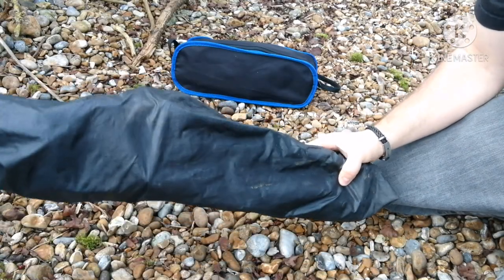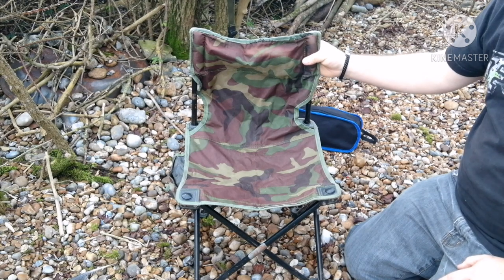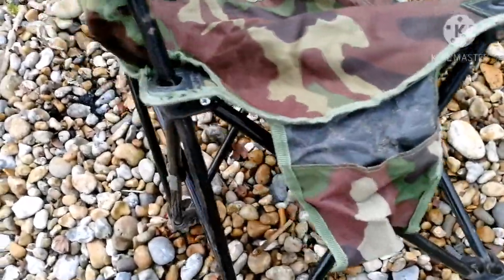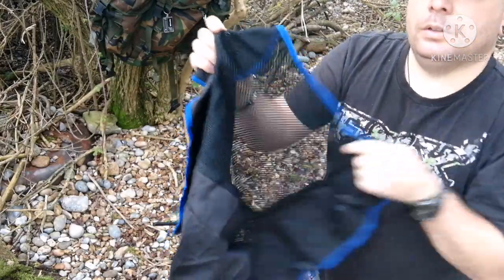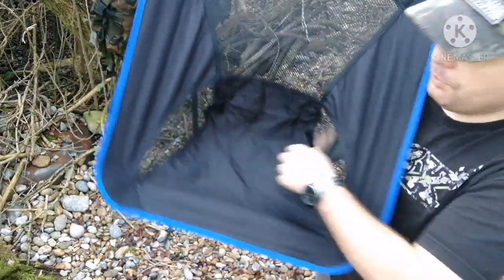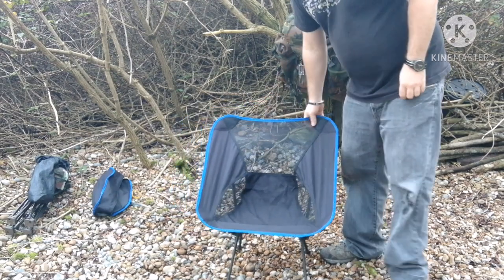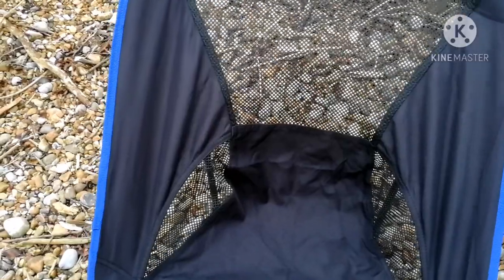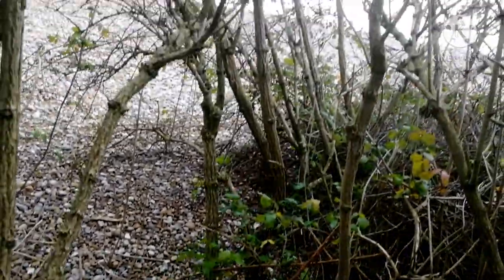lightweight wild camping chairs | review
Here are two chairs used for wild camping, and i say wild camping because here in England you need to be a bit stealthy with what you carry. these two chairs packs down small are both are comfortable in their own ways.
One "the bucket" style is often used by other wild campers and when my small "kids" chair was on its way out i thought ill give this one a go.
Here is a little talk about both and my opinion on each in aim to maybe give others ideas before buying a small chair for wild camping.

I make no money out of youtube.